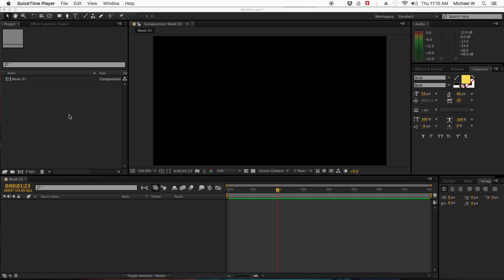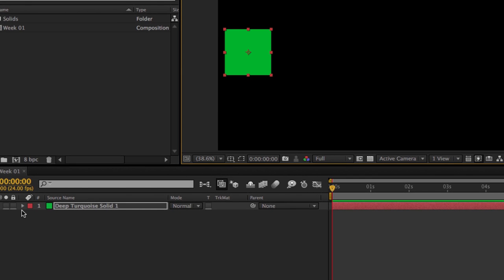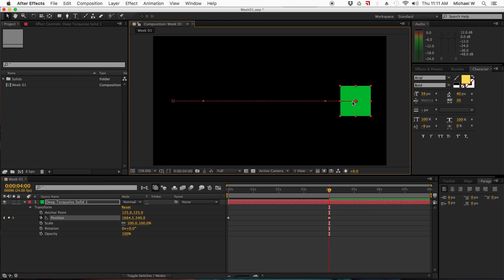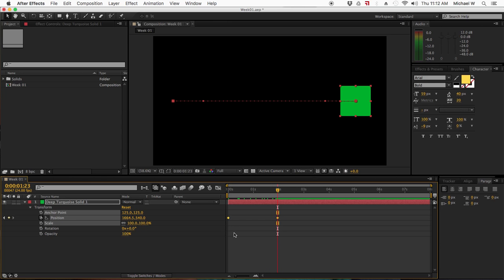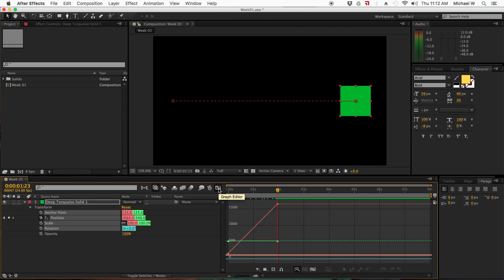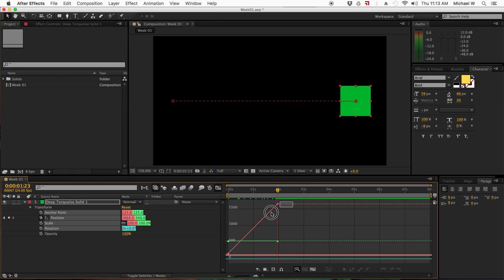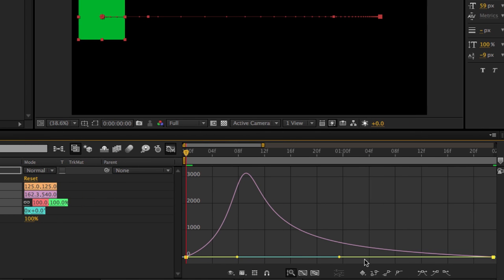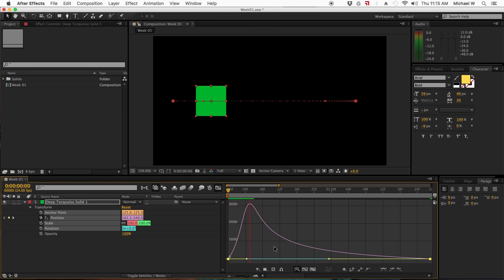DCCC ART228 Week 01 V02 KeyFrames & Speed Graphs